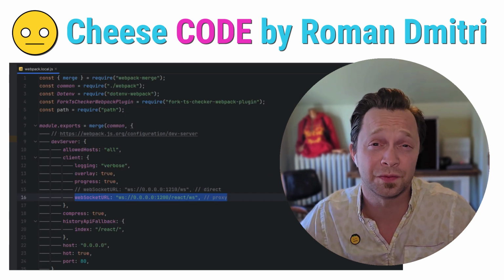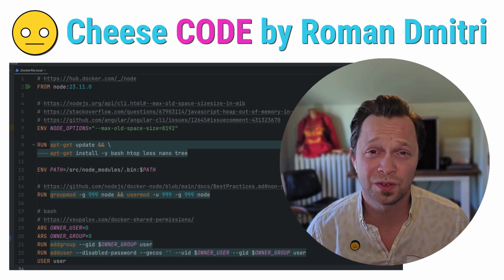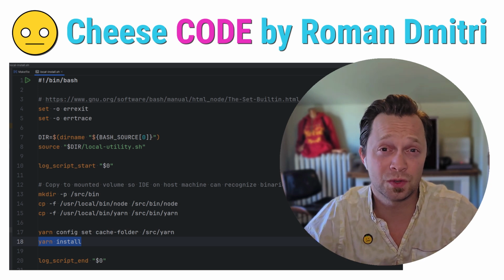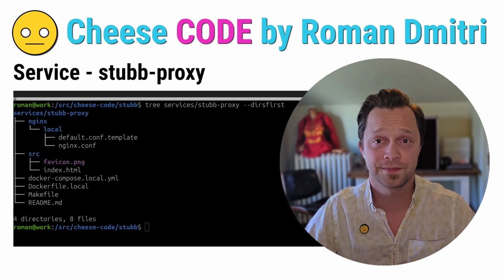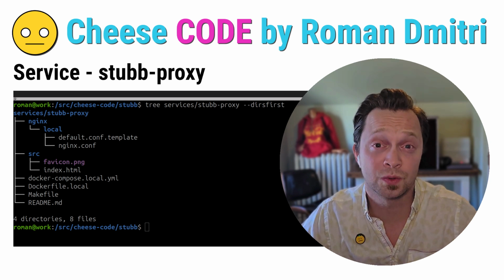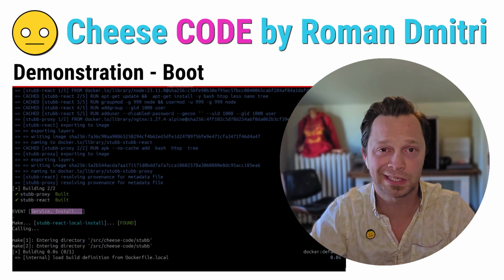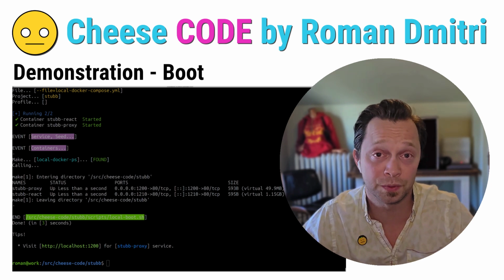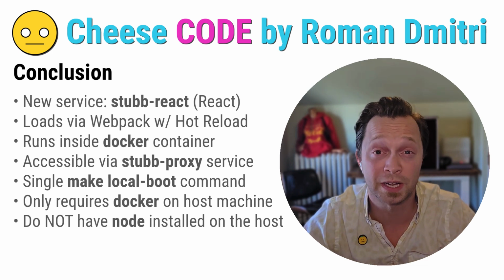Monorepo - 02 - React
Welcome back to Cheese CODE by Roman Dmitri!

In this video , we dive deeper into building the perfect monorepo by adding our first real frontend service: a React application using TypeScript, Webpack, and Yarn.

Join Roman Dmitri as we explore how to integrate React seamlessly into the "stubb" monorepo project. We'll cover the entire setup, from the basic React/TypeScript foundation to configuring Webpack for efficient bundling and development. Learn how to set up a local development environment using Docker, ensuring smooth workflows and tackling common challenges like filesystem permissions.

Key topics covered in this tutorial:

* Setting up a React service (stubb-react) within a monorepo.
* Configuring TypeScript (tsconfig.json) for type safety and absolute import paths.
* Leveraging Webpack for bundling, including environment-specific configs and managing environment variables.
* Achieving functional hot reload through an Nginx proxy (stubb-proxy) using WebSockets, even on different devices on your network!
* Using Docker (Dockerfile.local, docker-compose.local.yml) for containerized local development.
* Managing build and run commands with Makefiles.
* Updating the stubb-proxy (Nginx) to correctly route traffic and WebSocket connections to the new React service.
* Introducing `stubb-design` for managing design assets.
* Demonstrating the setup in action, including the blazing-fast hot reload feature.

This video is part of the "Monorepo - Let's build the perfect monorepo!" playlist. Watch the full series:

We're just getting started! Future videos will cover adding backend services, databases, schema migrations, and data seeding – all manageable with a single command.

# Chapters
00:00 Introduction
00:53 Services - stubb-design
01:20 Services - stubb-react
07:17 Services - stubb-proxy
10:04 Demonstration
12:07 Conclusion